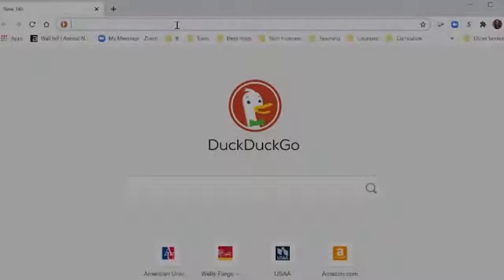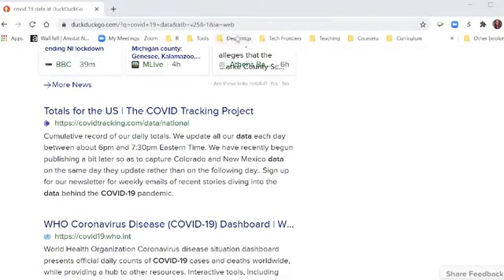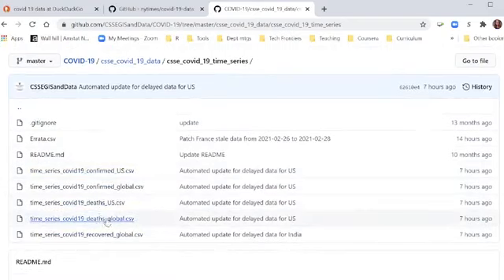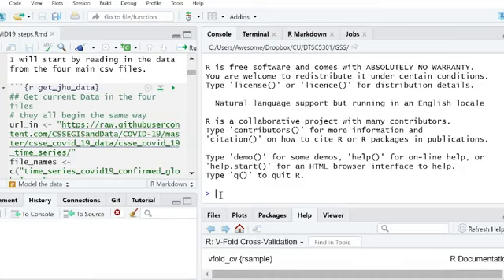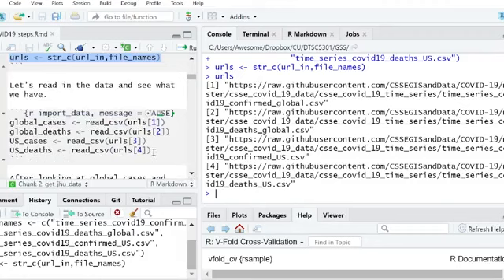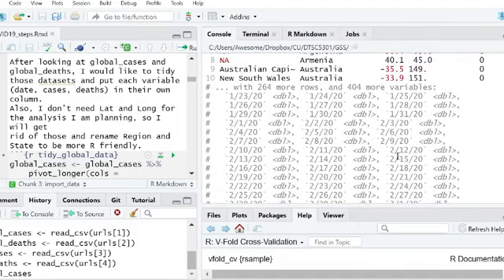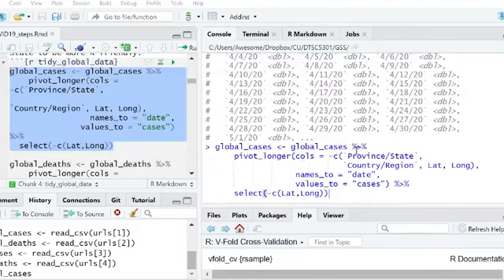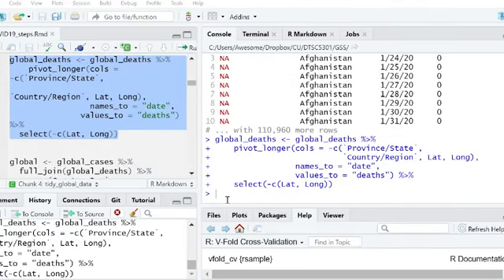Importing Data / week3(5)